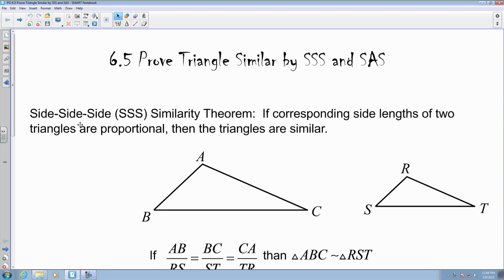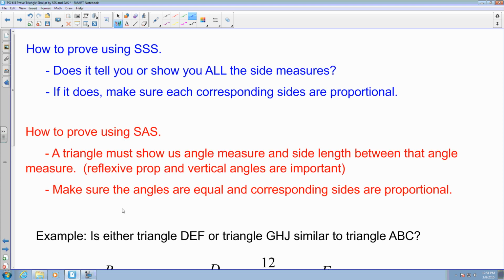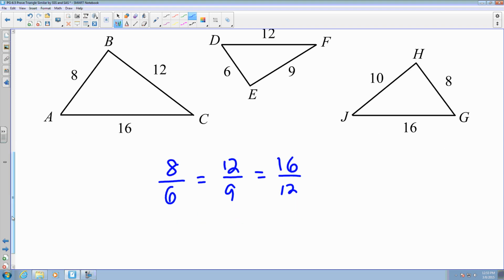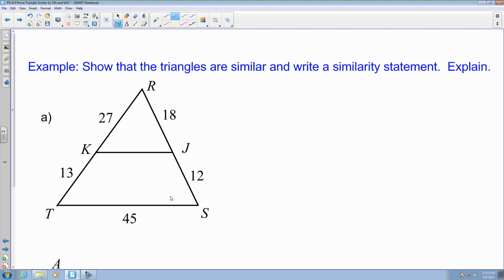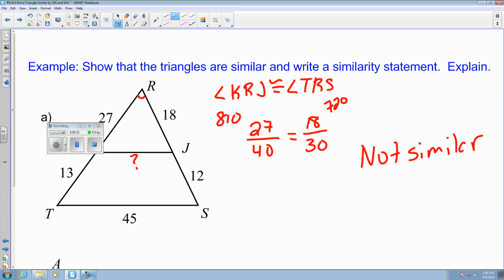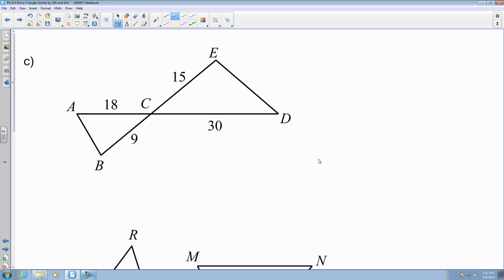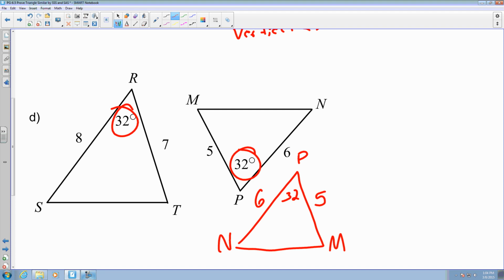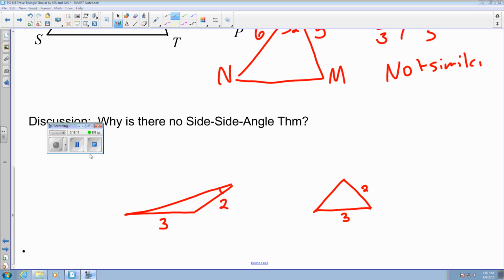6.5 Prove Triangle Similar by SSS and SAS